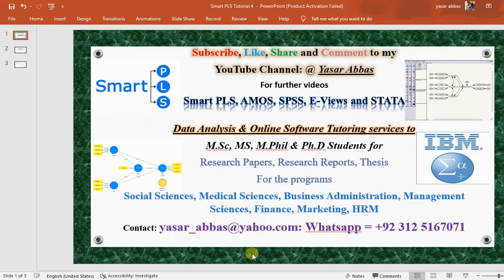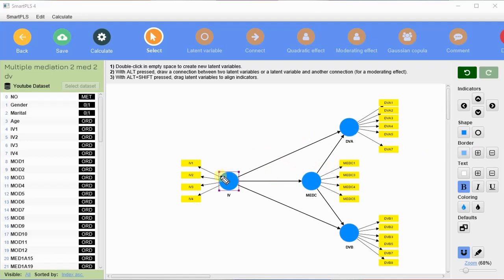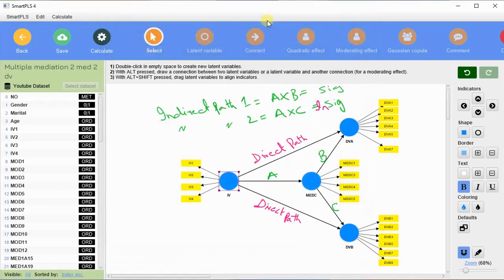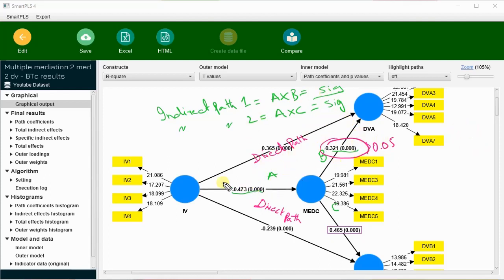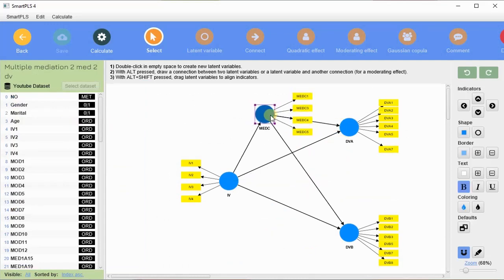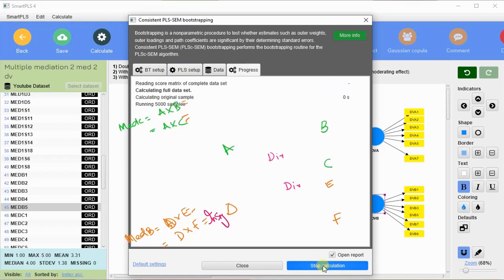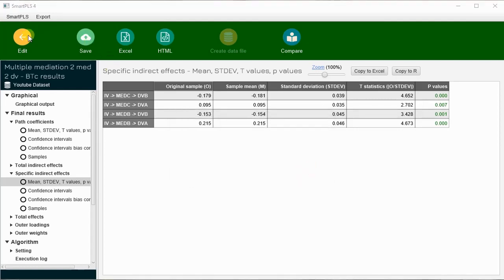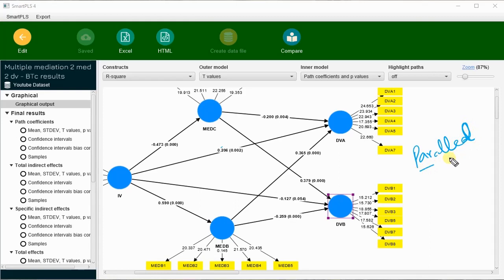SmartPLS 4-7: Multiple Mediation with 2 mediators and 2 DV